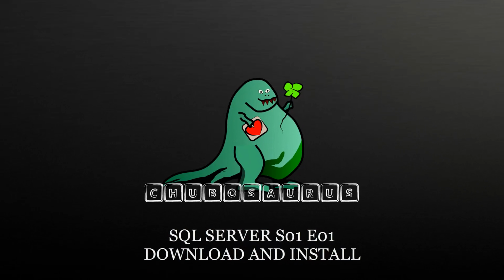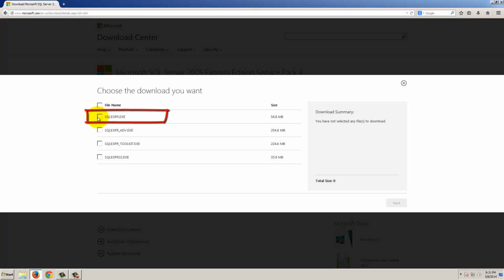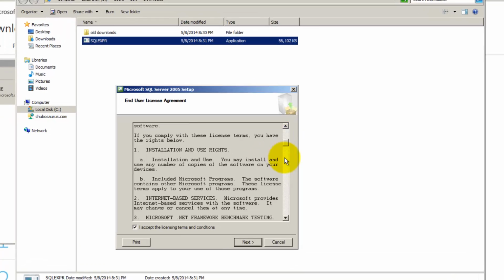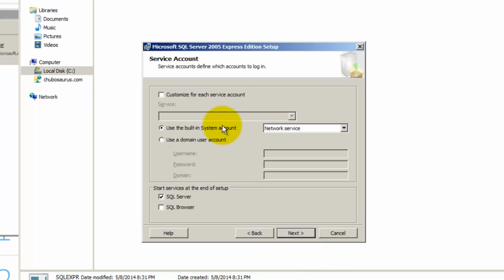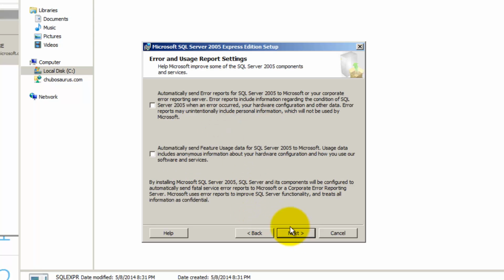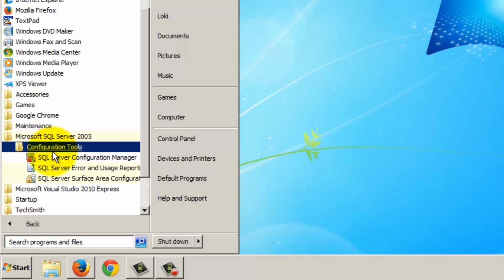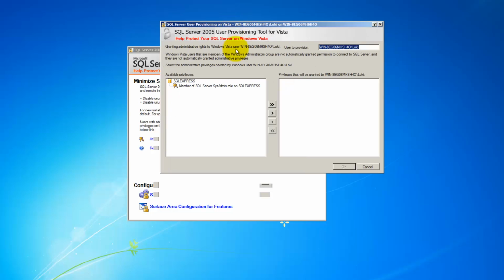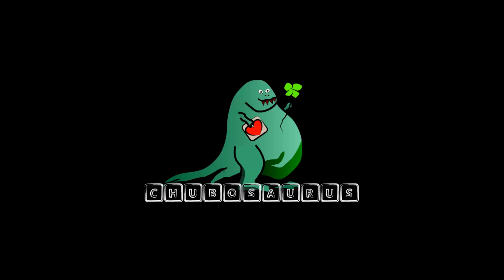SQL Server S01 E01: Download and Install SQL Server Express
How to download and install Microsoft SQL Server Express.

Microsoft SQL Server Express, Service Pack 4

Windows XP, Windows Vista, Windows 7, Windows 8, Windows 8.1